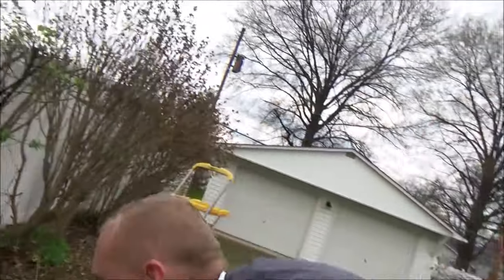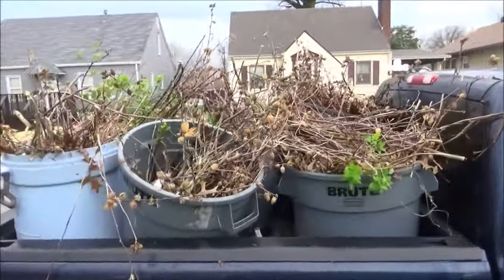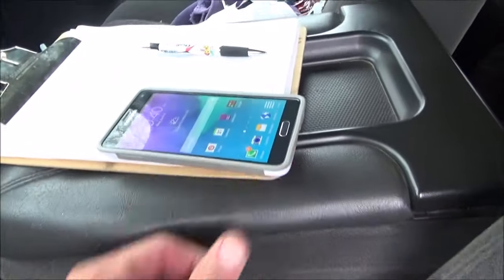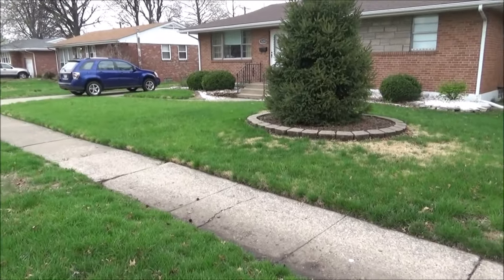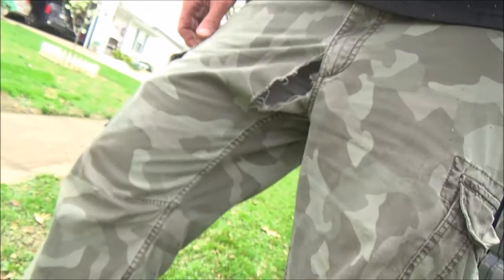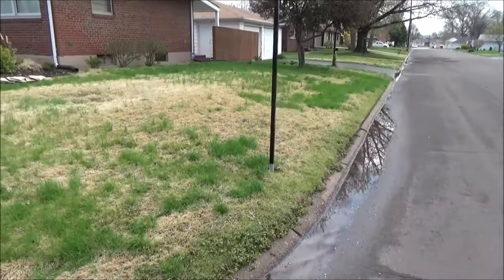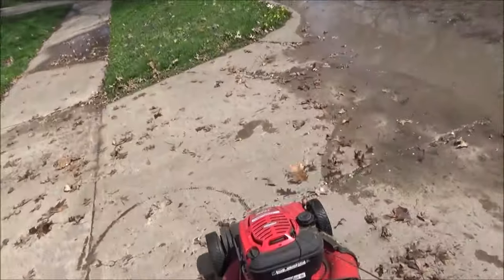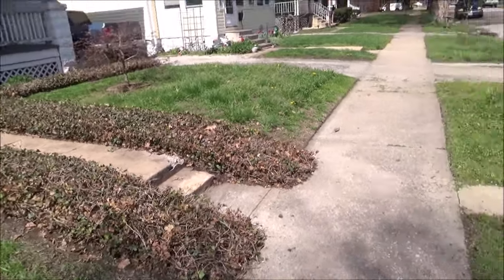Mowing In Rain All Week Lawn Care Lifestyle #4 Part 2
Part Two of the 4th Week of Living The Lawn Care Lifestyle.

Nothing is easy.
In order to keep up with a full schedule, you have to trim yards in the rain, so that you can just Mow and Blow them the next day. Owner Operated, Small Businesses are not a perfect science.
You adapt to rough situations and learn from your mistakes.

Greg Chism
Don't Be Scared
Geek To Freak Lawn Care